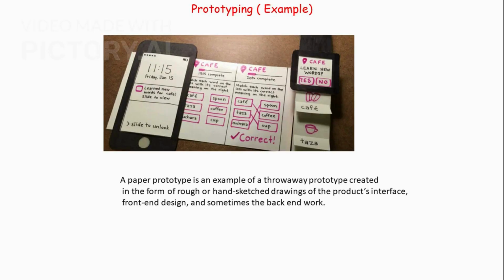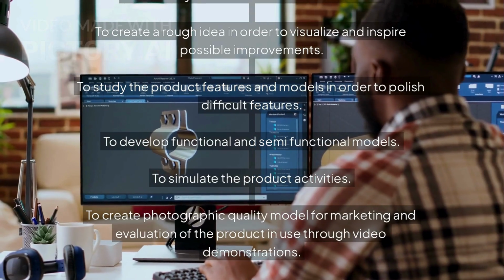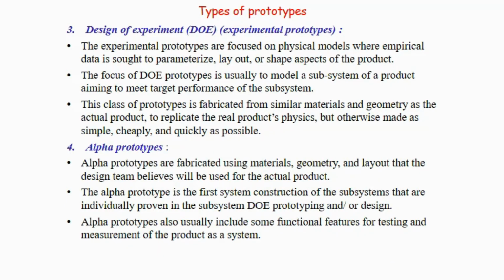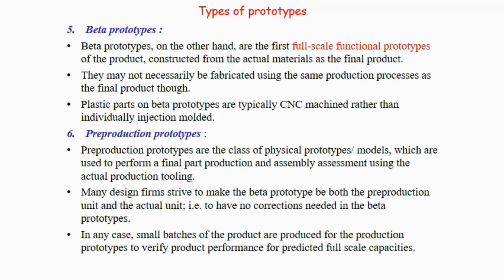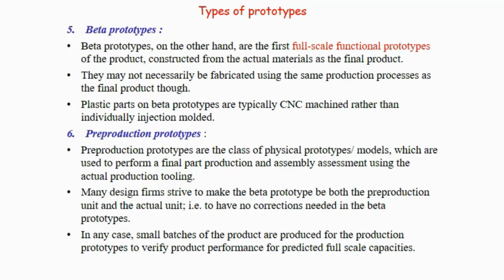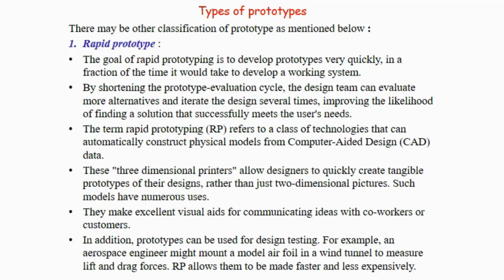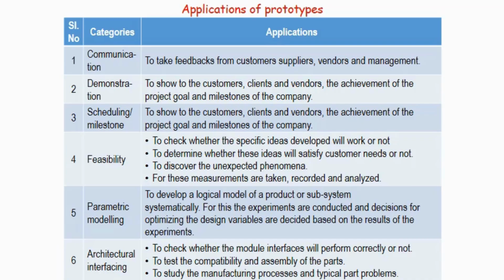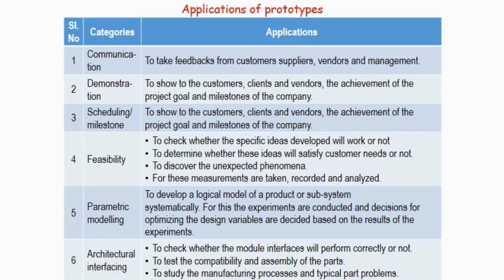Pictory AI prototyping video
Educational video on Introduction to prototyping created with pictory AI and Canva